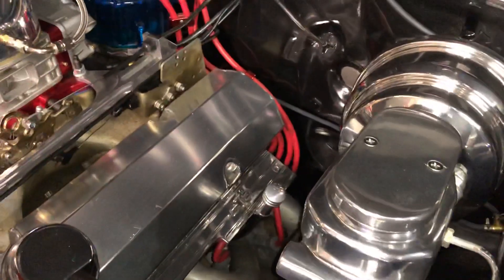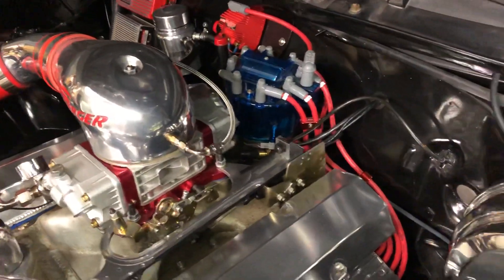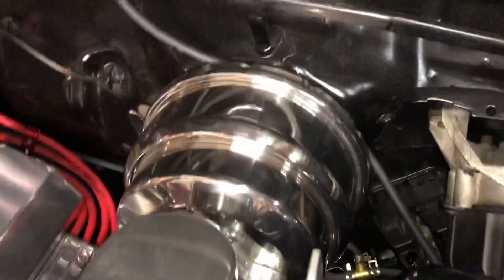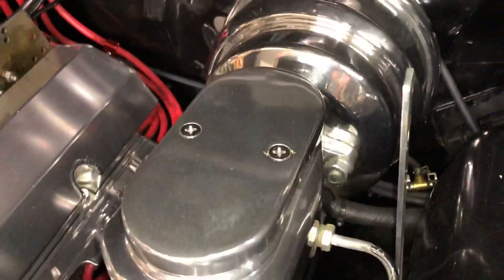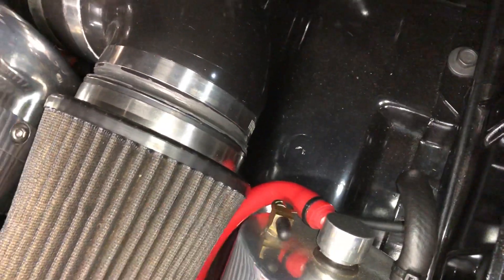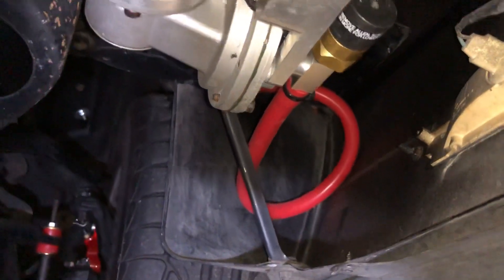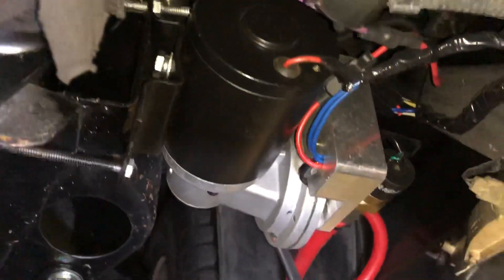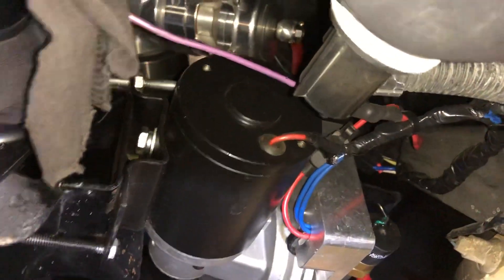Electric vacuum pump for brakes gbody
Recently been asked numerous times about lost vacuum on a motor upgrade and this is my solution. I’m not a professional so do your research. Stock vacuum is 18hg or more, it’s a fact that electric pumps provide 18+ hg for stopping. I’ve used this setup for 20+ years.